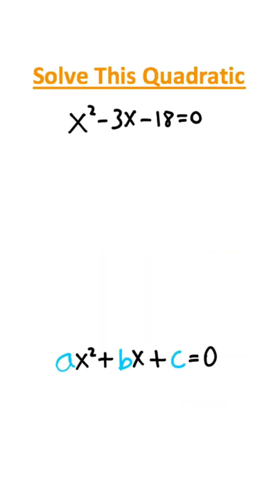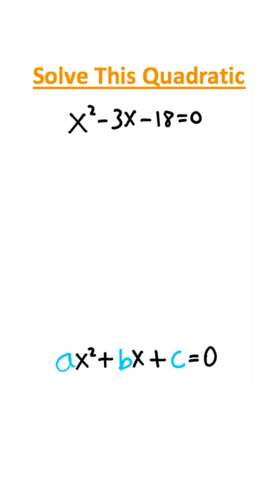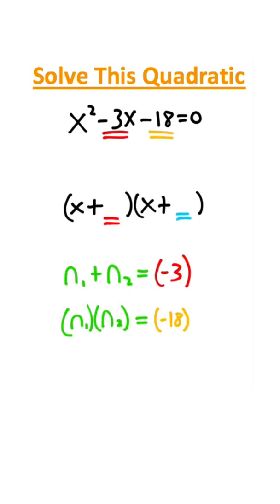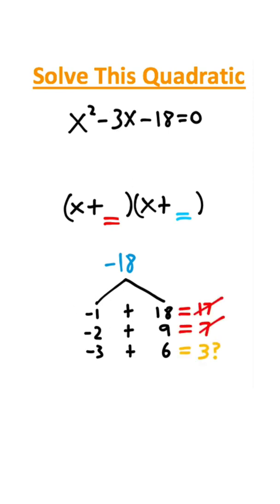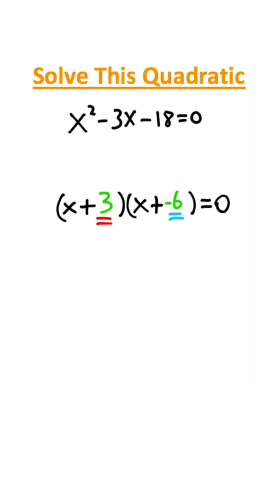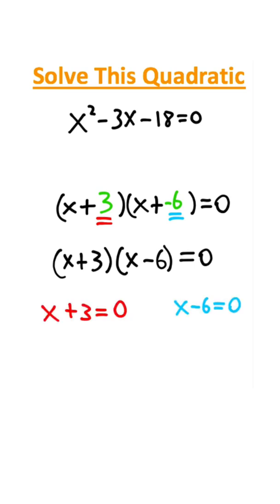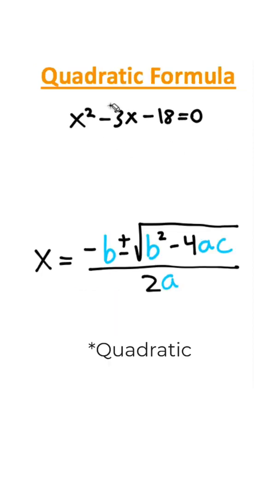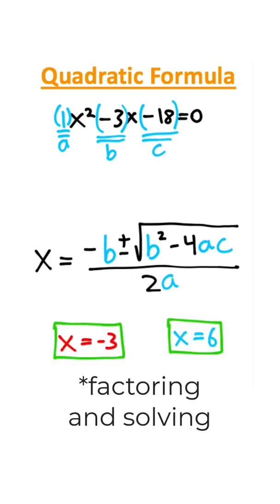Algebra 2 in one minute!!